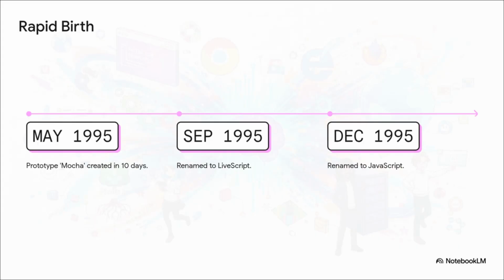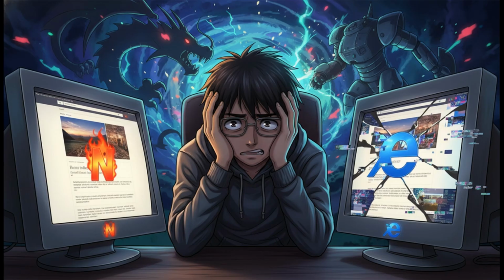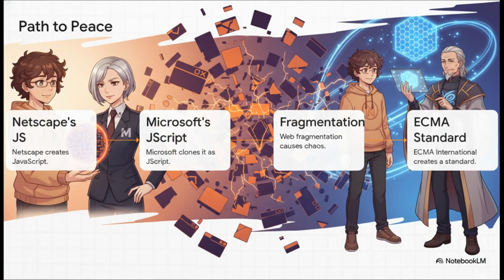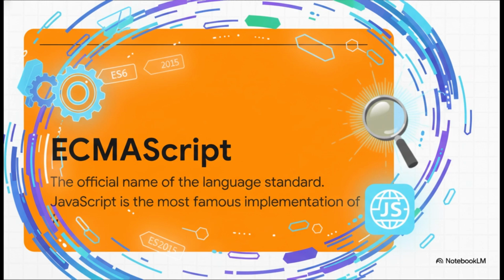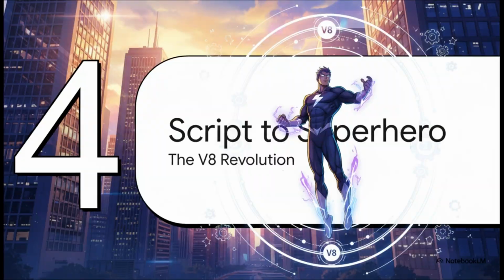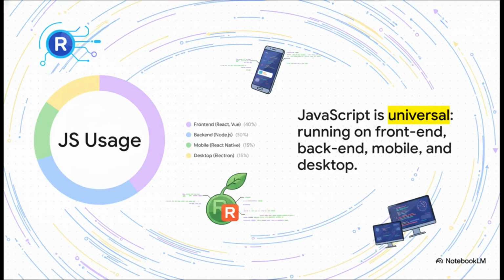The JavaScript Story From 10 Days to World Domination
Think you really understood JavaScript’s journey from a simple web script to global domination? 🌍
Time to prove it with the quiz in the description ⤵⤵⤵

This quiz will test your knowledge about:

✔️ The origins of JavaScript
✔️ How the language evolved over time
✔️ JavaScript in the browser vs outside the browser
✔️ Modern frameworks and ecosystems
✔️ JavaScript’s role in today’s tech world

From easy questions to brain-challenging ones, this quiz separates the “I watched” from the “I actually learned.”

💡 Whether you're a beginner or already exploring tech, this is your chance to see how much you know about one of the most important programming languages in modern history.

👉 Can you get all 10 questions right?

🟨 Quiz – JavaScript: From 10 Days to World Domination

Multiple Choice (Choose ONE correct answer)

1. (Easy) Who created JavaScript?
A) Bill Gates
B) Brendan Eich
C) James Gosling
D) Guido van Rossum

2. (Easy) JavaScript was originally created mainly to run in:
A) Desktop applications
B) Servers only
C) Web browsers
D) Game consoles

3. (Medium) What made JavaScript become more powerful over time?
A) It stopped being used on websites
B) It evolved with new standards (ECMAScript updates)
C) It replaced all other programming languages
D) It became a hardware language

4. (Medium) What allowed JavaScript to run outside the browser?
A) HTML5
B) CSS3
C) Node.js
D) MySQL

5. (Medium) Which of the following is a popular JavaScript front-end framework/library?
A) Django
B) React
C) Laravel
D) Spring

6. (Medium–Hard) Why is JavaScript often called the “language of the web”?
A) It only works offline
B) It controls server hardware
C) It runs in all modern browsers and powers web interactivity
D) It replaces operating systems

7. (Hard) What was one reason JavaScript became dominant in modern development?
A) It can only be used for animations
B) It works both on the client side and the server side
C) It has no competitors
D) It requires no learning

8. (Hard) Today, JavaScript is used in which of these areas?
A) Only simple websites
B) Only calculators
C) Web apps, servers, mobile apps, and even desktop software
D) Only embedded chips

✅ True or False – Section 1 (Foundations)

Write T for True or F for False.

9.

a) JavaScript was created in just a short time period.
b) JavaScript can only be used for front-end design.
c) JavaScript has evolved through official ECMAScript standards.
d) JavaScript is essential for interactive websites.
e) JavaScript is no longer relevant today.

✅ True or False – Section 2 (Modern JavaScript)

10.

a) Node.js allows JavaScript to run on servers.
b) Modern JavaScript frameworks help build complex applications.
c) JavaScript cannot be used in mobile app development.
d) The JavaScript ecosystem has grown significantly over time.
e) Learning JavaScript can open many career opportunities.

🟩 Answer Key

Multiple Choice

1)B

2)C

3)B

4)C

5)B

6)C

7)B

8)C

9.
a) T
b) F
c) T
d) T
e) F

10.
a) T
b) T
c) F
d) T
e) T

📌 This educational video was produced with the support of AI tools such as Google NotebookLM, which assisted in research, organization, and content structuring. All final editing and presentation decisions were made by the creator.